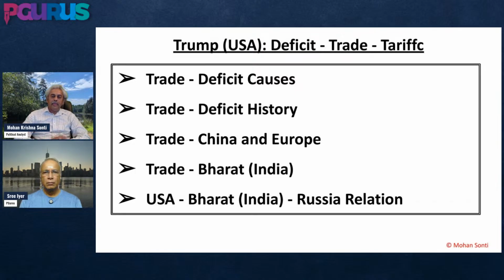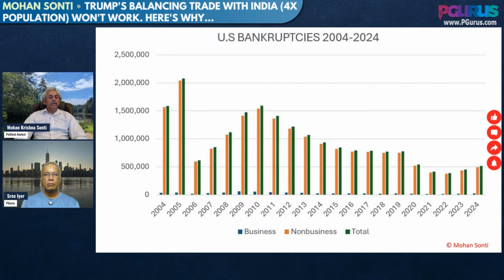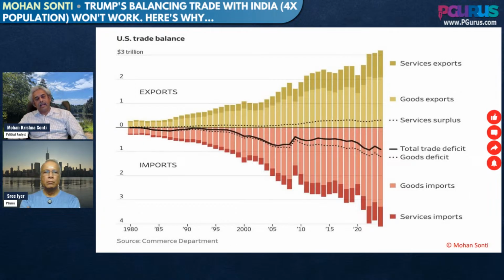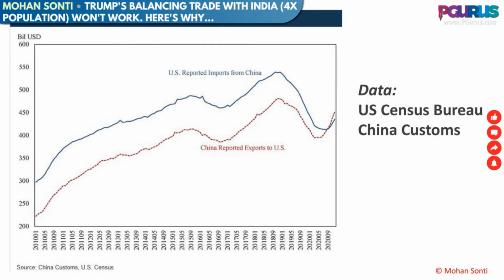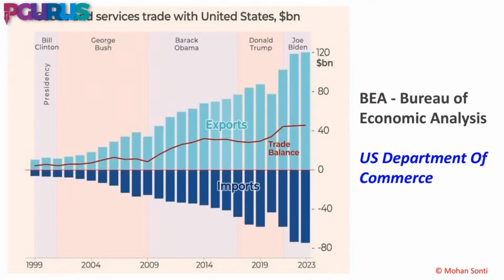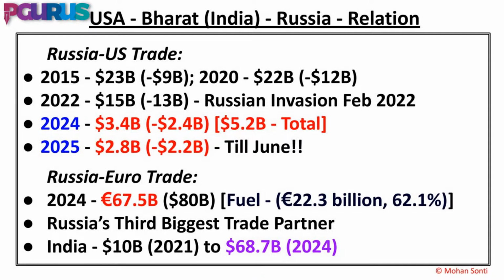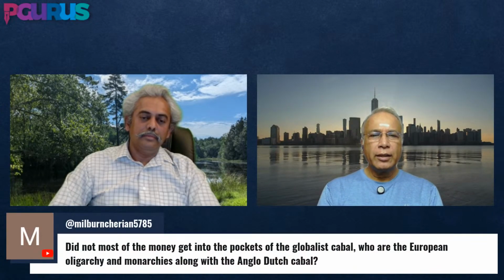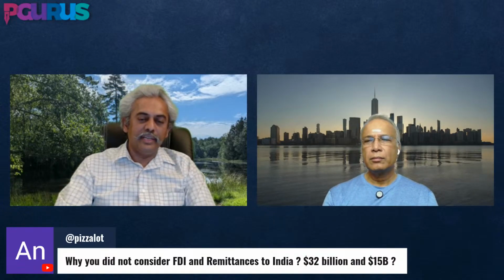TRUMP's Balancing Trade with India (4X population) won't work. Here's why... • Mohan Sonti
Balanced Trade between two Countries with vastly Different Population, Economy Size & Natural Resources is Mathematically Impossible - Achieving so would be a Metastable Condition, that's sure to fall apart. Watch to know why!